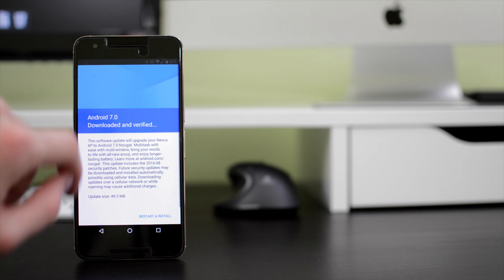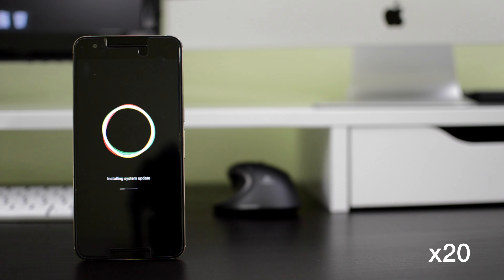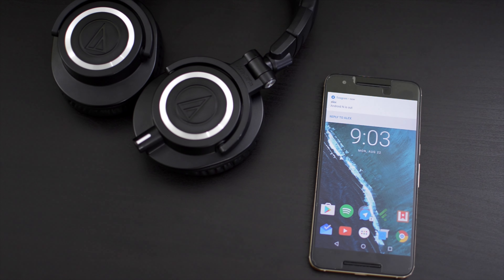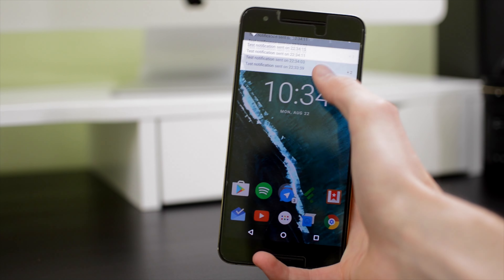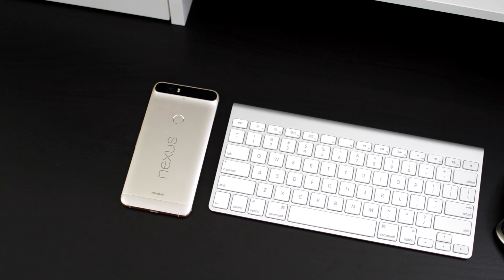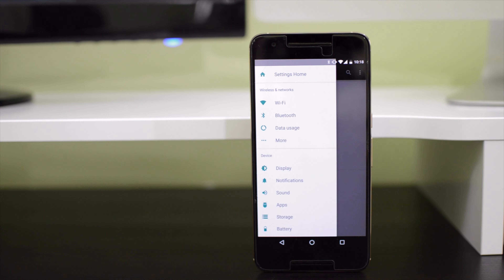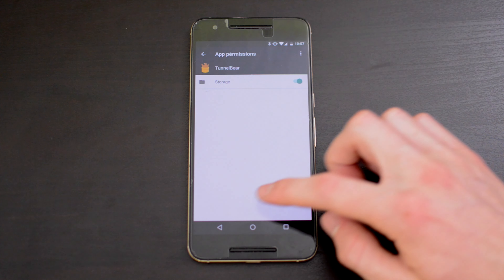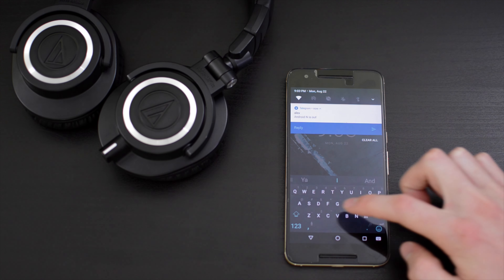What’s New Android Nougat 7.0 - Official Release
Today google officially release Android Nougat 7.0 after months of developer previews. With new features ranging from split screen multitasking to a new notification system, there is lots to be excited about. Watch to get a full overview of what's new in Android N!